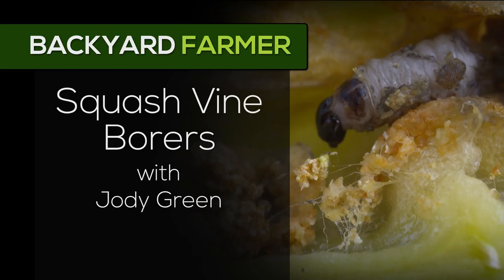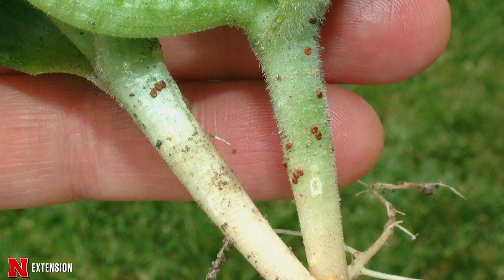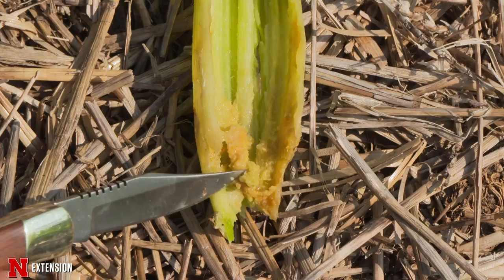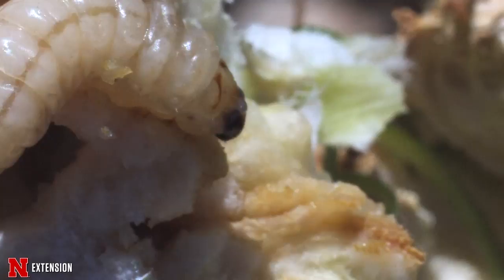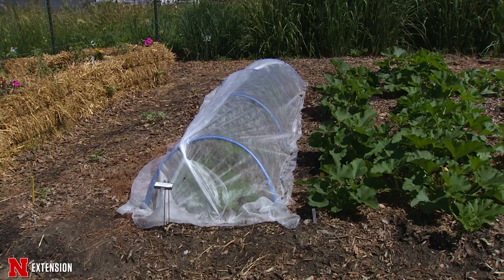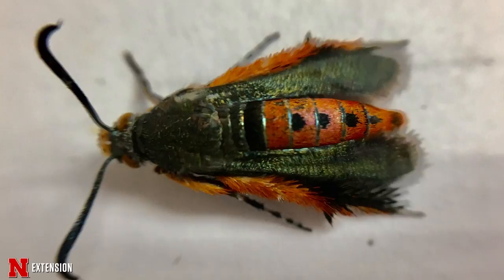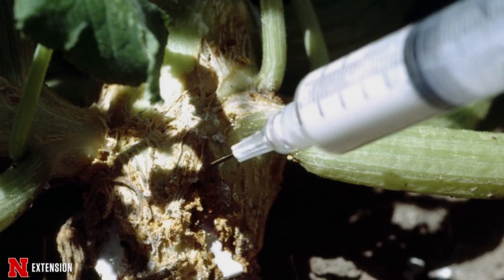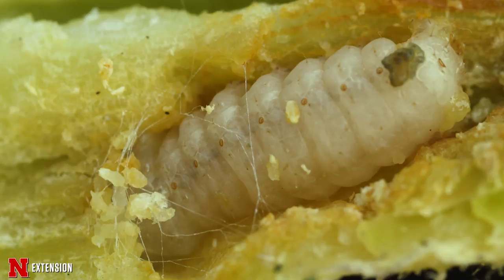Squash Vine Borer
Nebraska Extension Urban Entomologist Jody Green talks about managing squash vine borer.